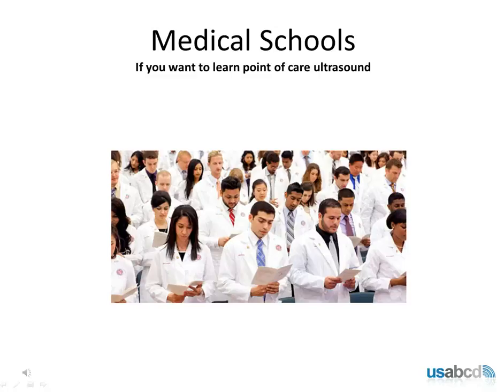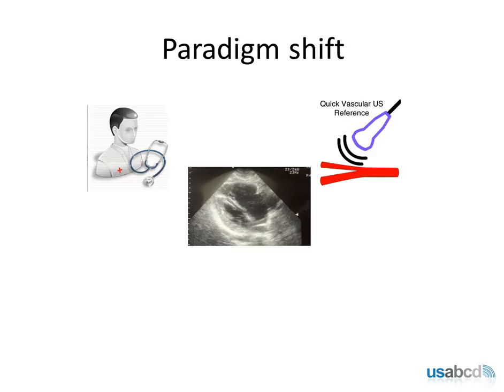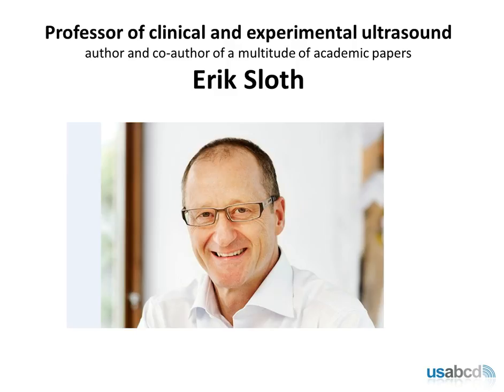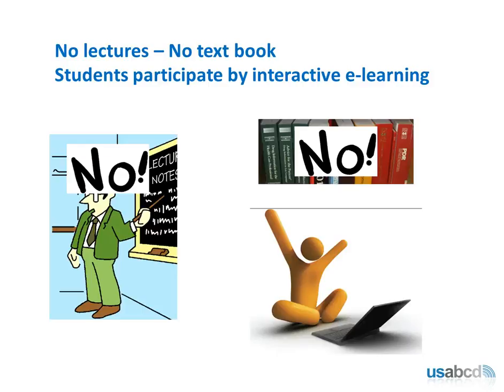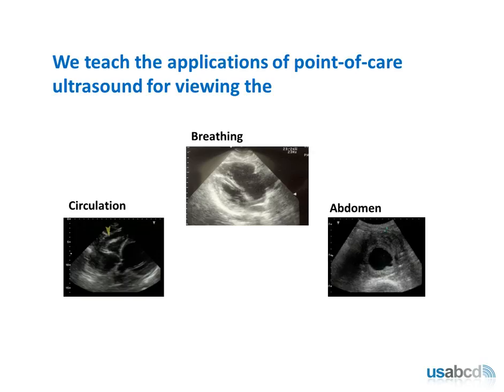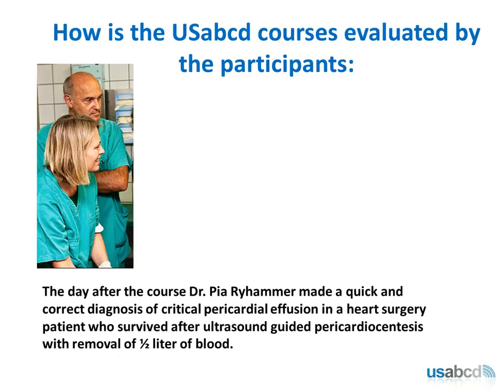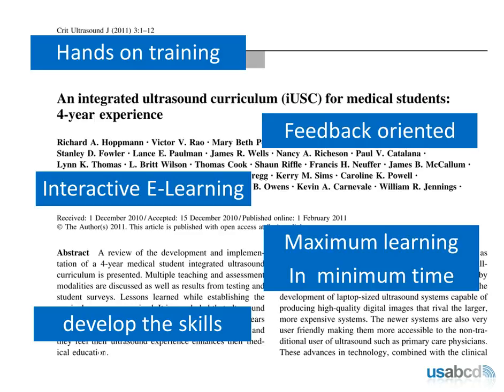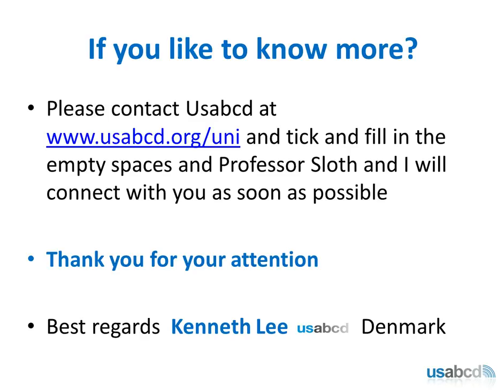USabcd intro for medical schools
A short introduction to how the USabcd e-learning can support the point of care ultrasound training in medical schools and universities. The e-learning is already an integral part of many medical schools in Denmark, Sweden and the US.